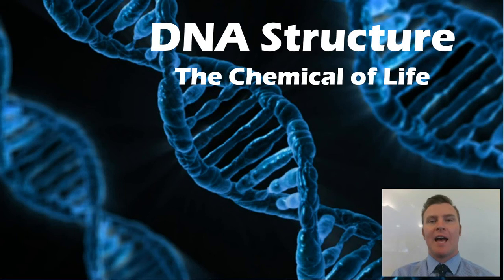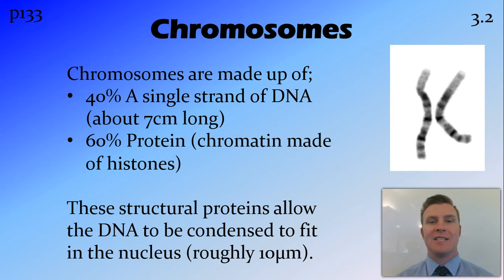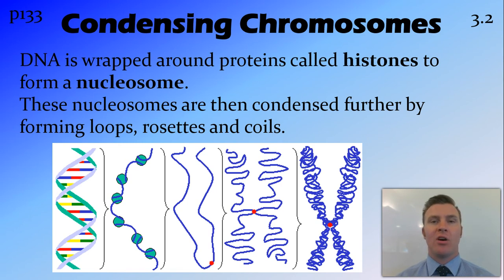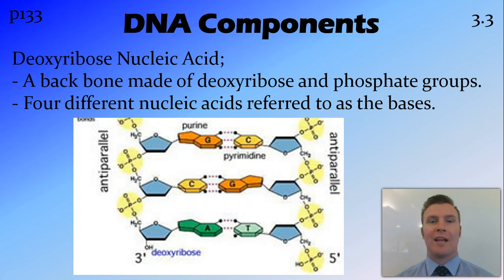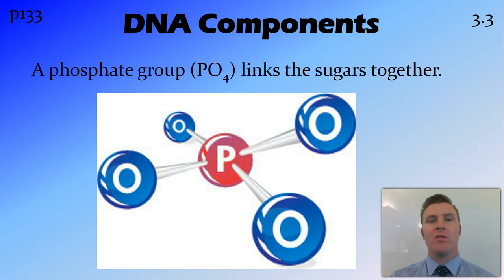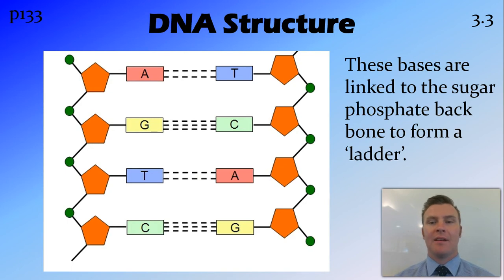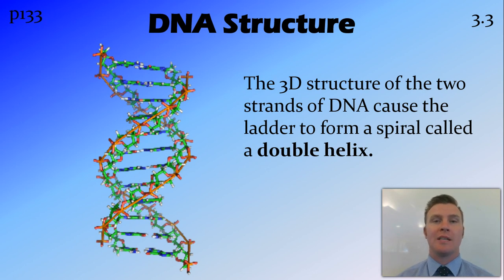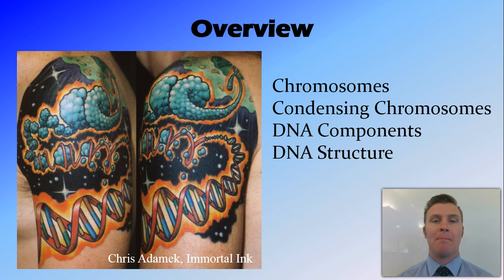DNA Structure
NSW Syllabus
Dotpoint 3.2 & 3.3

Overview:
Chromosomes
Condensing Chromosomes
DNA Components